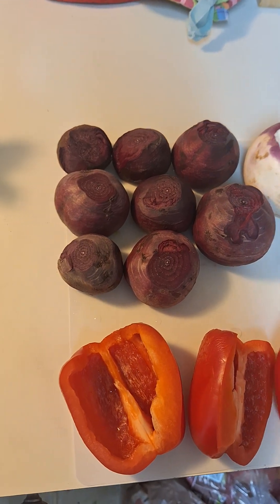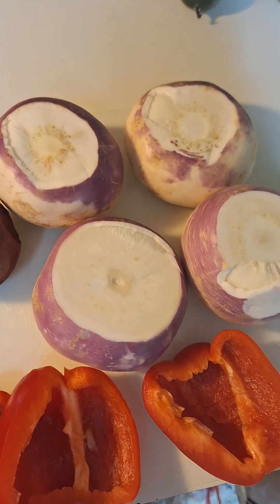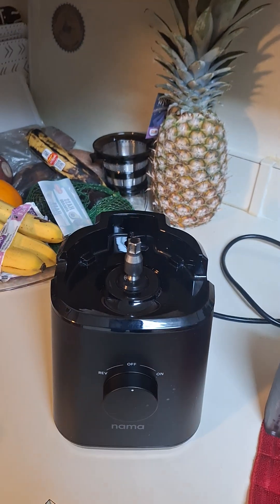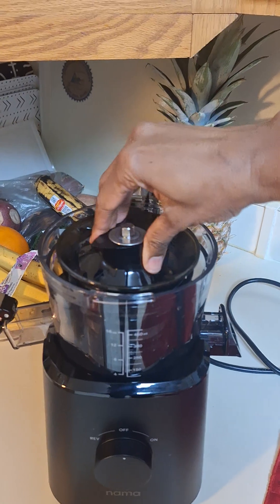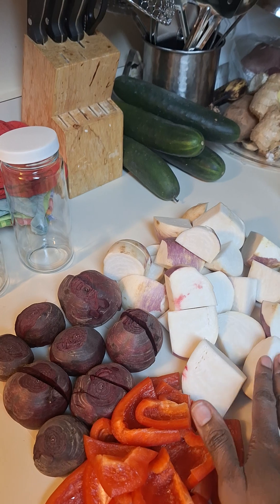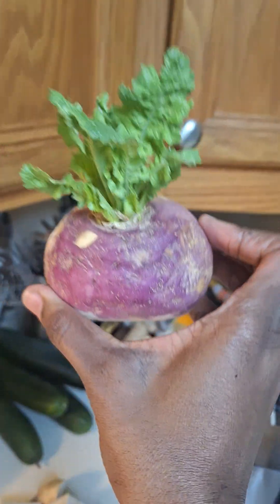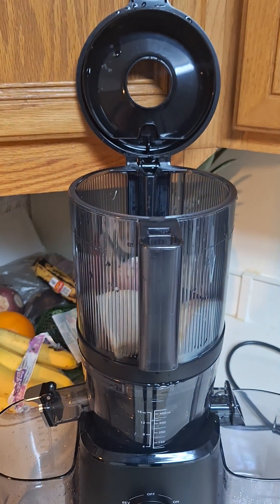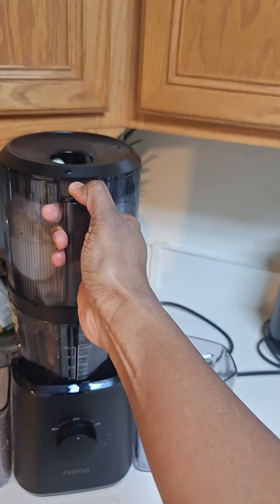Juicing with Lulu - Red Juice (Part I)